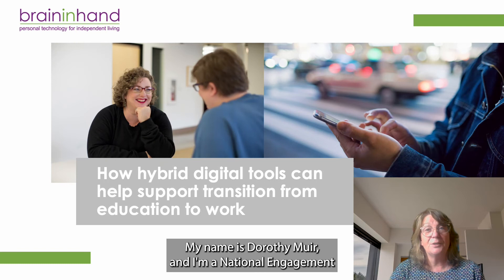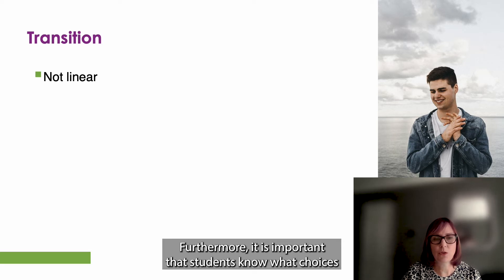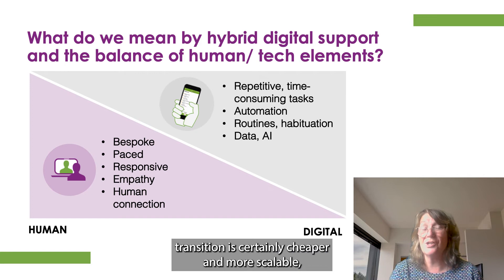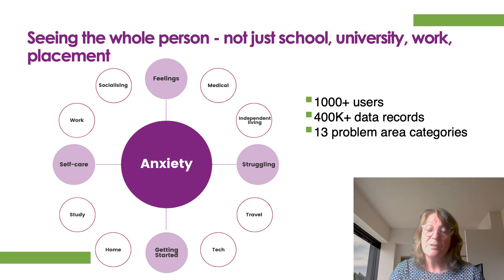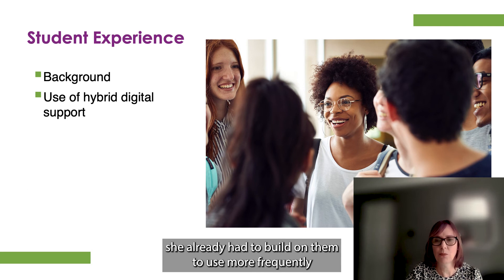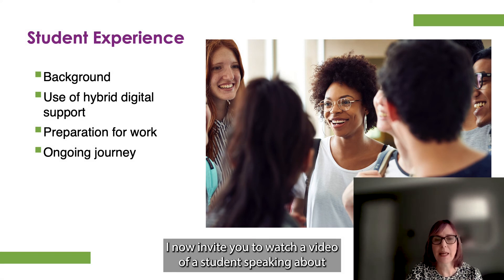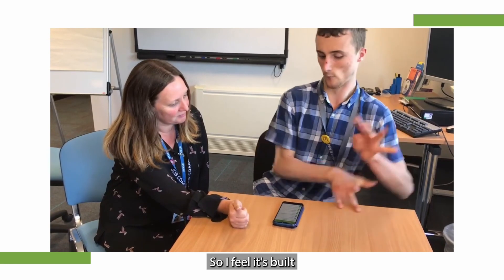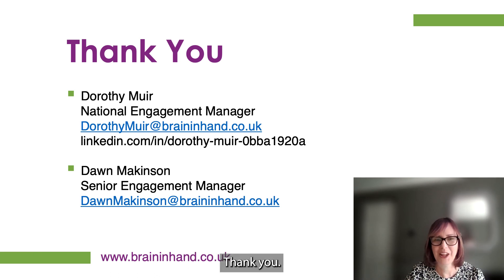How hybrid digital tools can help support transition from education to work - Brain in Hand